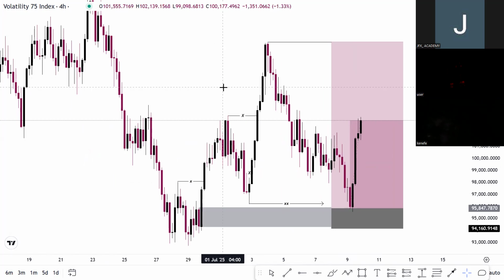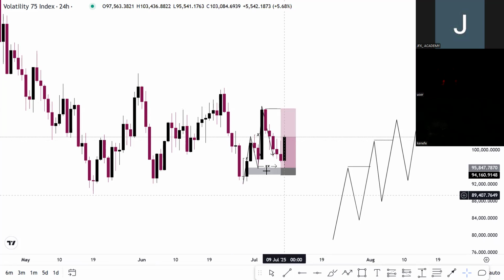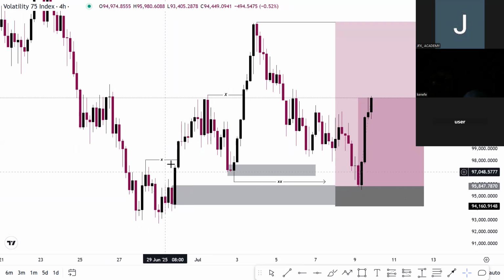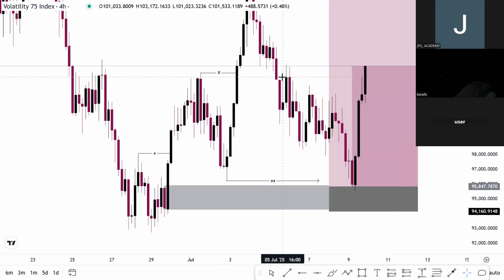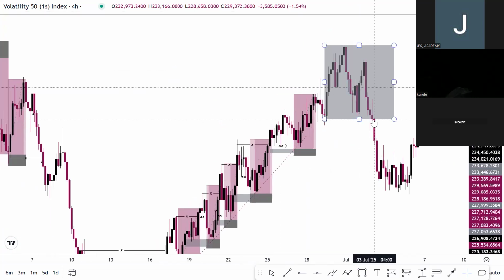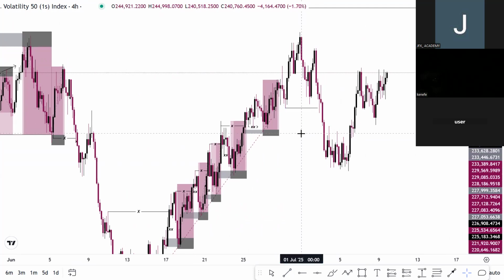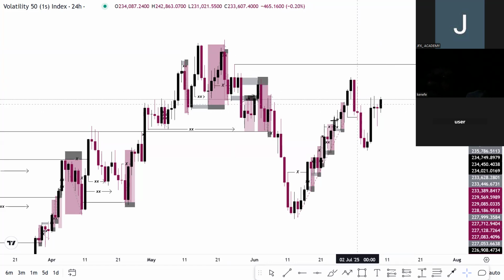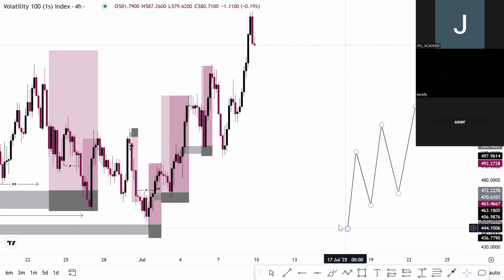VOL 75 TRADE.....